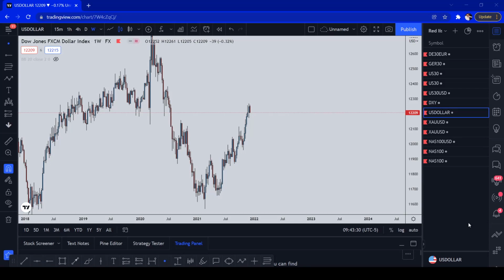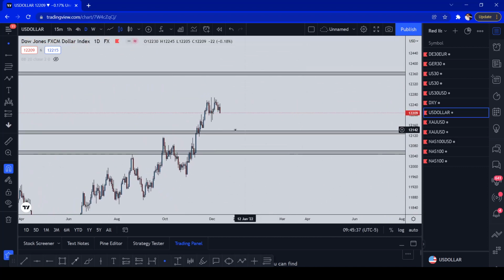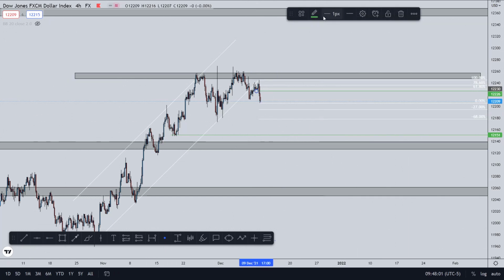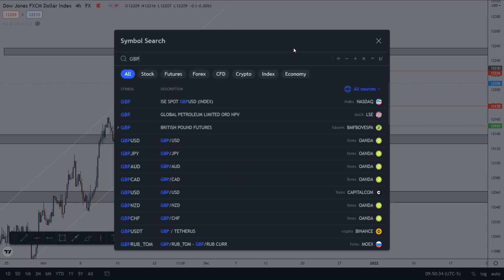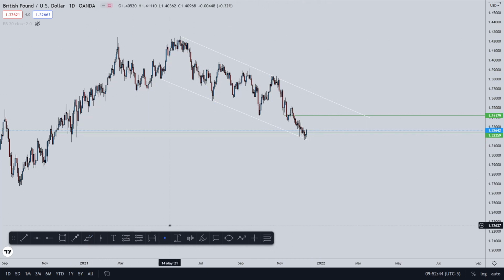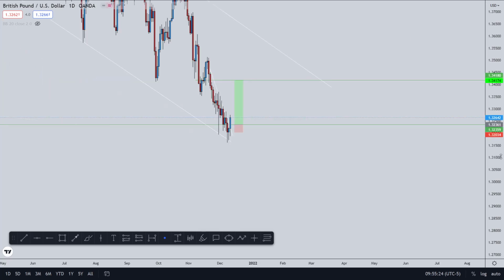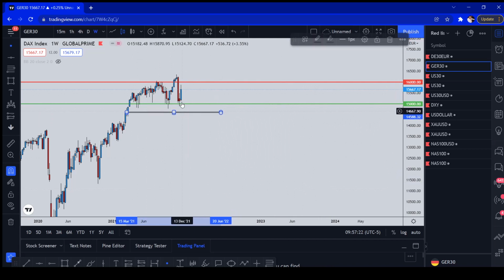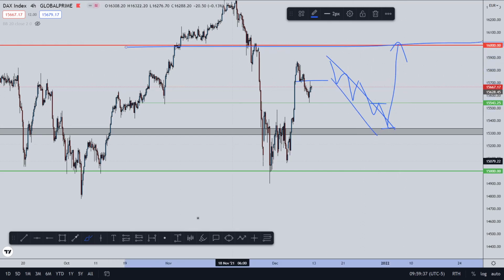Pre-market Analysis | 12/12/2021 | DXY GBPUSD GER30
What's good my people, today we are doing a breakdown on some upcoming trade set ups that may potentially put our accounts in big profits for the week.

0:00 - Intro
0:44 - Dollar index
7:25 - GBPUSD
13:18 - GER30